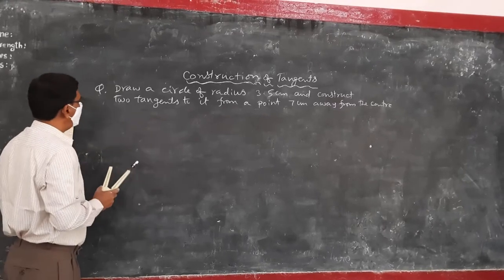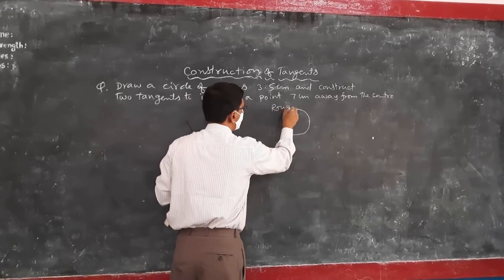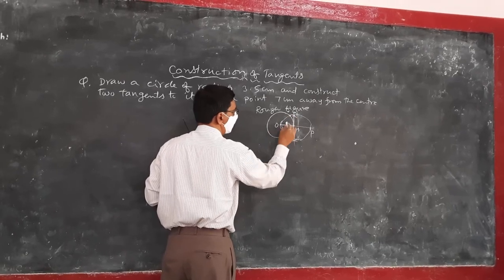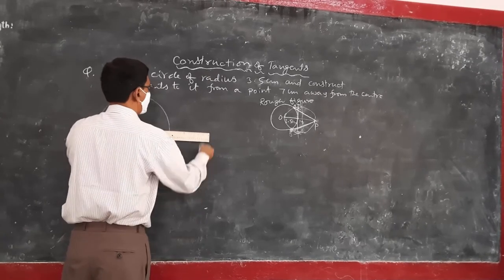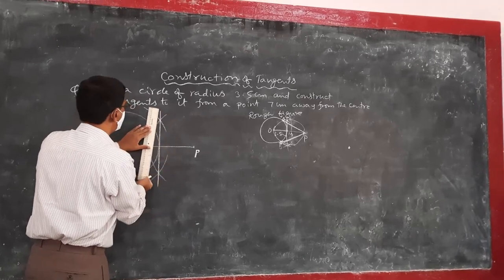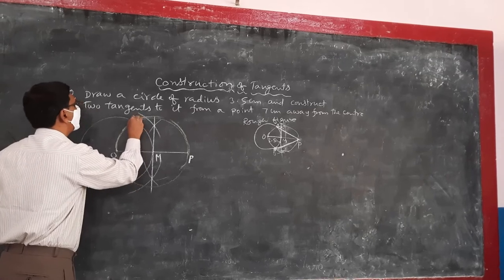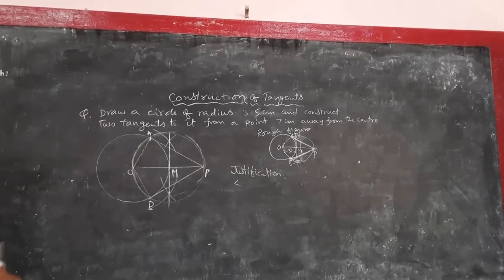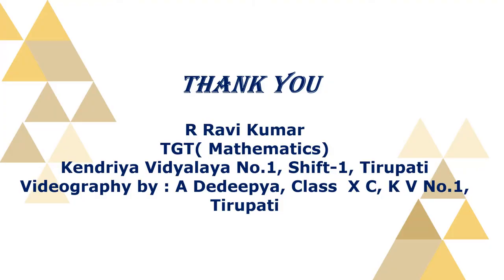Constructions(Class 10)-2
Recording of offline class conducted for tenth standard students on construction of tangents to a circle from a point outside the circle.